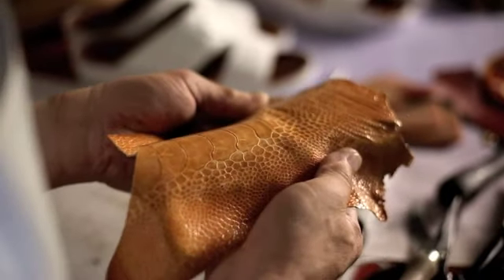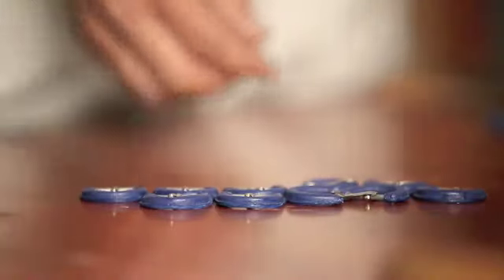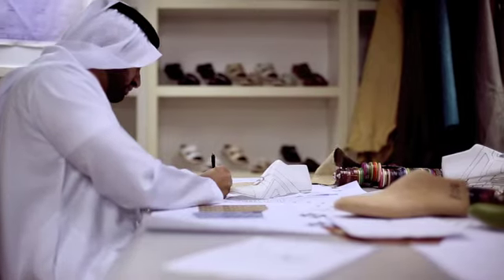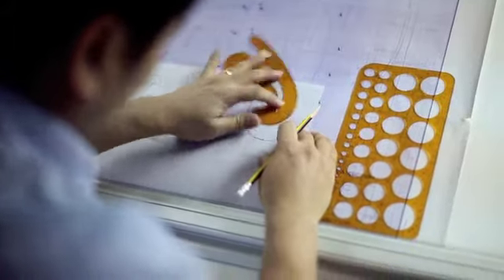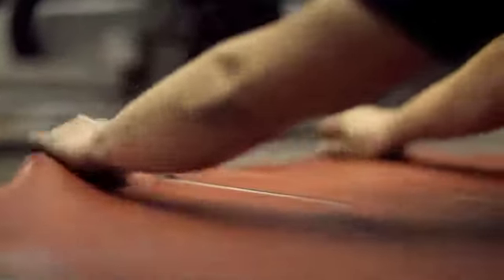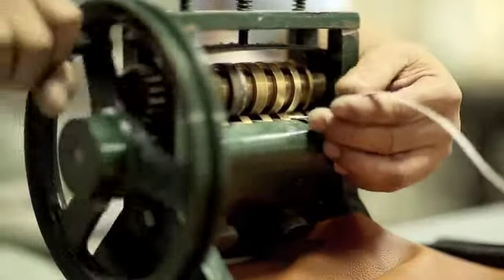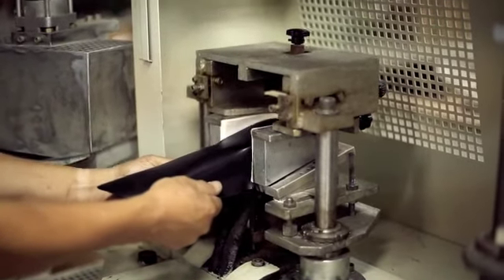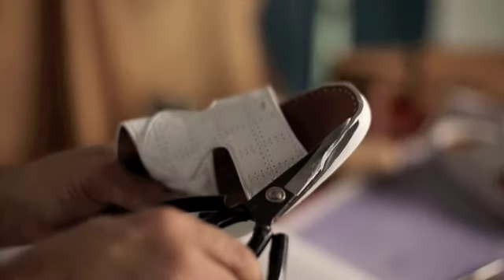aLmandoos exclusive footwear launch at Harvey Nichols - Dubai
We are thrilled to announce the launch of aLmandoos men's shoes, exclusively at Harvey Nichols - Dubai. Lovely video behind the brand.